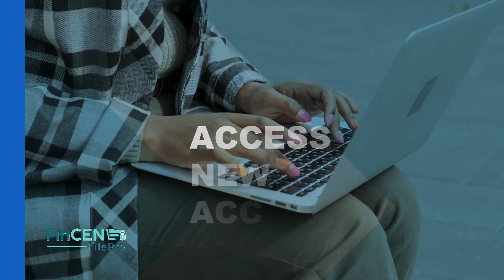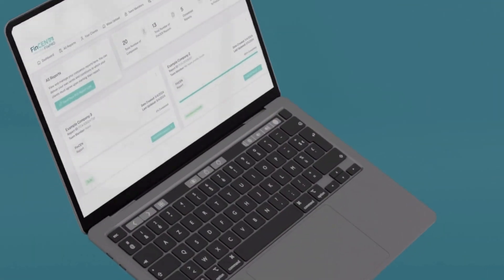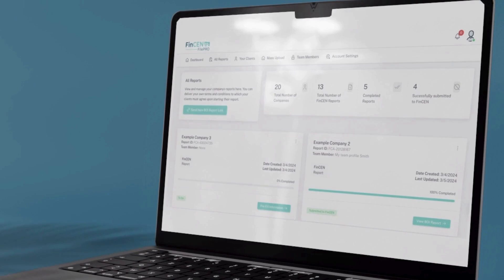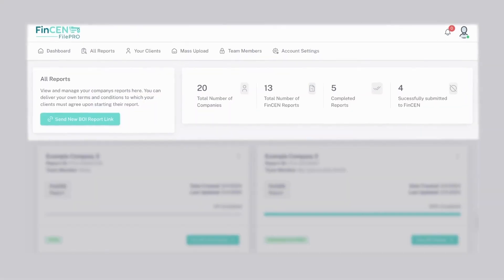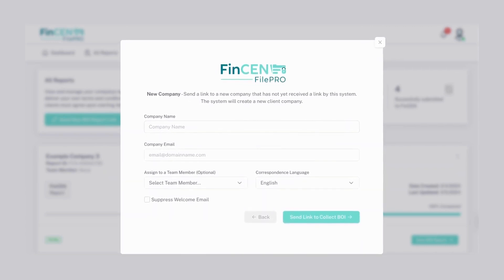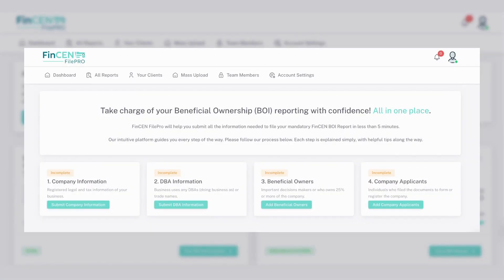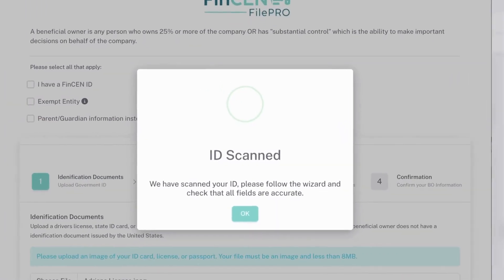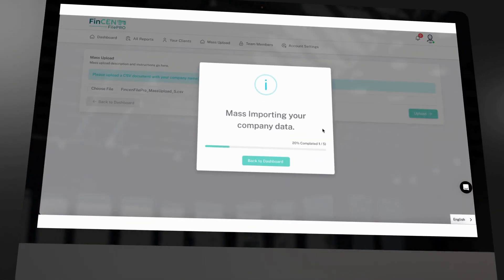FinCEN FilePRO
Welcome to the FinCEN FilePro software tutorial.
Today we'll guide you through the innovative features of FinCEN FilePro designed to streamline your filing processes. Let's dive into how this software can enhance your organization's efficiency and client value.

Access your new account -  first, let's start by accessing your new FinCEN FilePro account. Simply log on to the portal by entering the credentials provided by your FinCEN FilePro client services team member.

Firm main dashboard -  next, we'll explore the firm main dashboard. Here you can view and manage all your companies and FinCEN reports from one portal. The card style layout displays all newly added company reports, allowing you to pre fill each report right from the dashboard. You'll also find a convenient company report stat tracking feature on the main dash, providing insights into your portfolio status.

Filing BOI reports - sending out new BOI report links with FinCEN FilePro is straightforward. From the main dashboard for new companies, enter the company name and email address to send out a BOI report link for existing companies, select from the drop down menu and press the button to send out the link. The company will receive an email with secure login credentials to access their unique BOI report and dashboard.

Completing a BOI report - completing a BOI report is simplified into four key sections company information, DBA information, beneficial owners and company applicants. Our software consolidates these into manageable chunks with a user friendly interface and automated features like ID scanning technology.

Mass upload functionality - FinCEN FilePro also offers mass upload functionality. Firms can upload hundreds of companies at a time via a CSV file. The software auto creates accounts, generates reports and sends emails to business owners simultaneously.

White label solution - FinCEN FilePro's white label solution allows firms to customize the software with their own branding including logo, color scheme and domain name. This feature enhances client trust by offering a familiar branded interface. It provides a sophisticated integrated filing experience under your firm's professional image.

With FinCEN FilePro, your firm will experience a transformation in efficiency and client service.